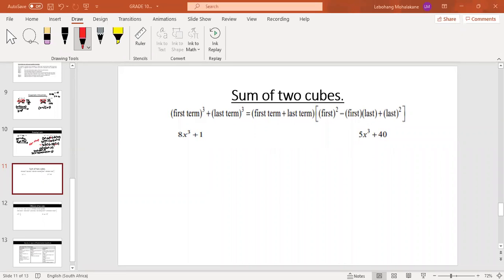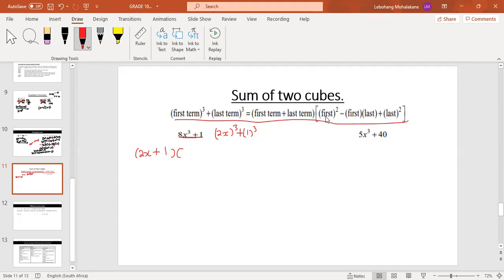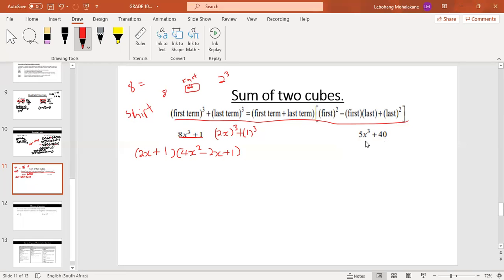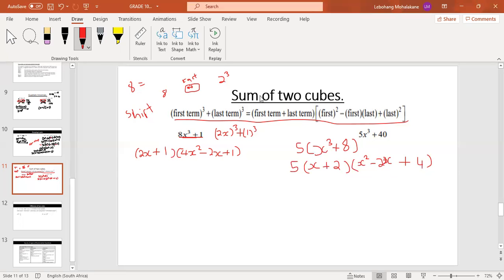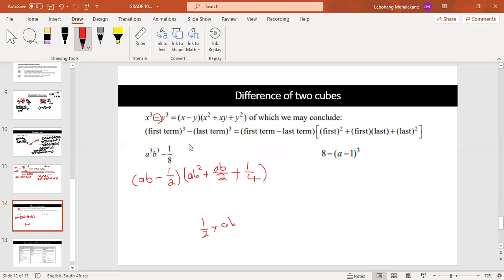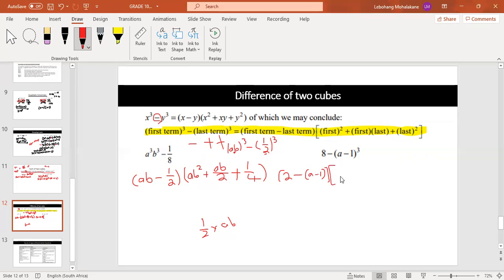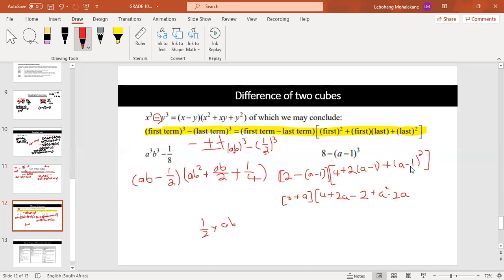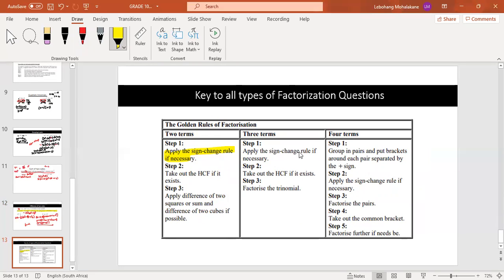BASIC FACTORIZATION P3: Difference/Sum of two cubes.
The general rule for factorizing Cubes (simple & complex questions).